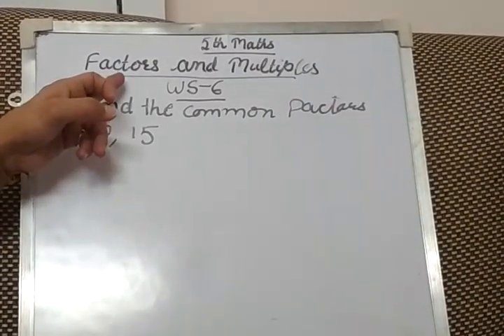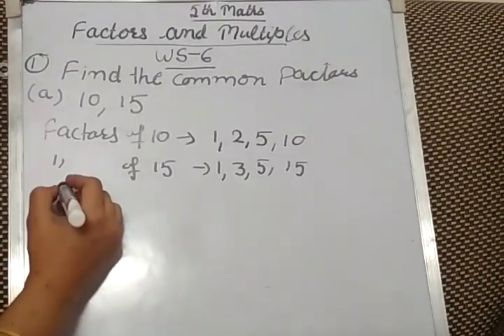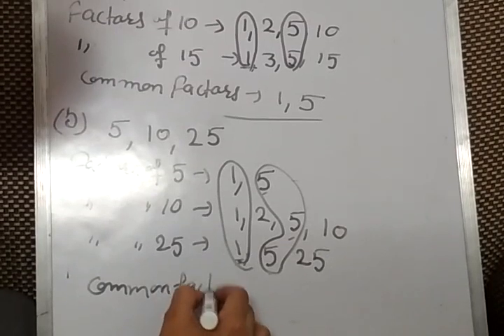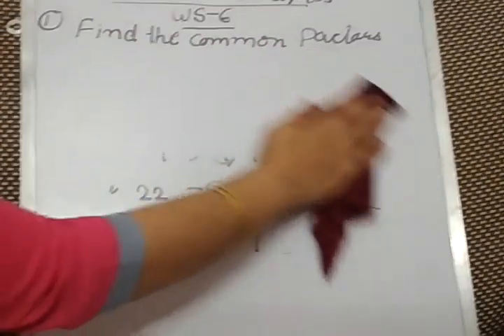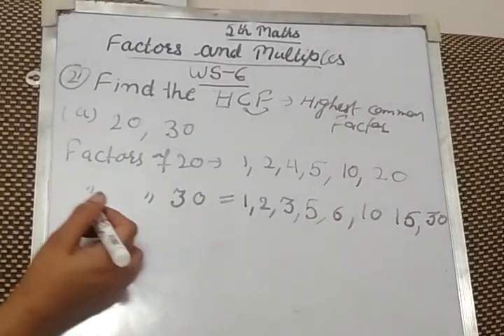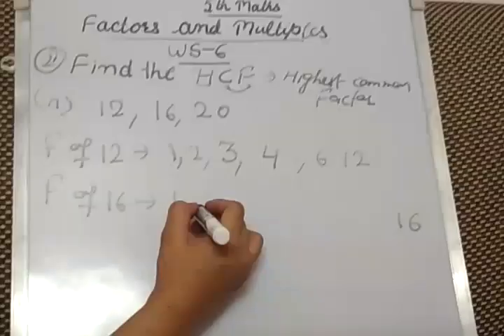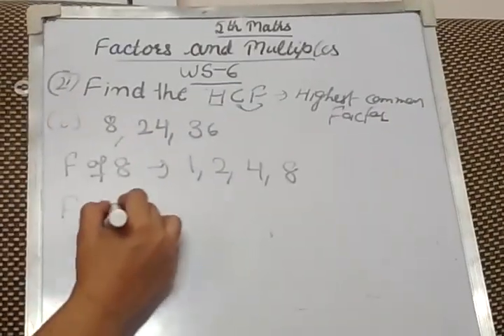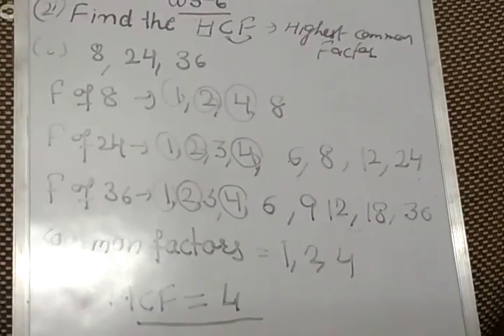5th ch 3 factors and multiples WS 6